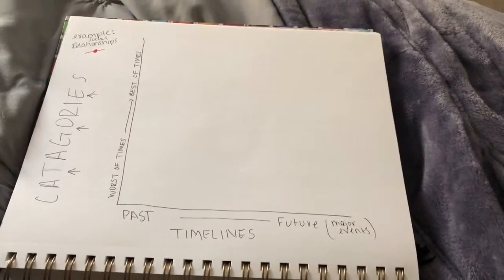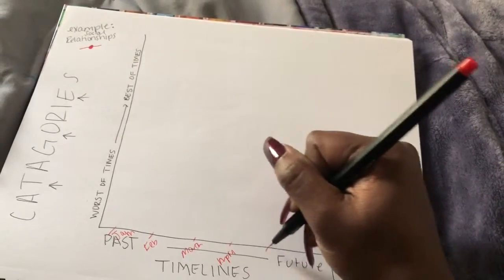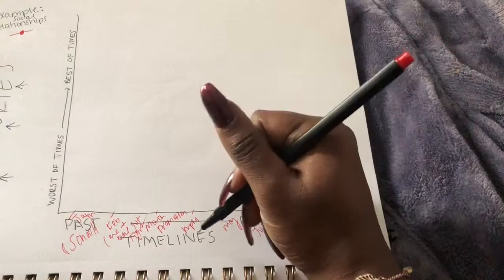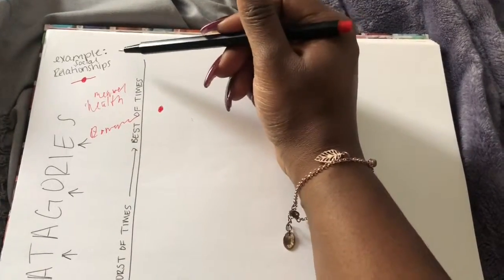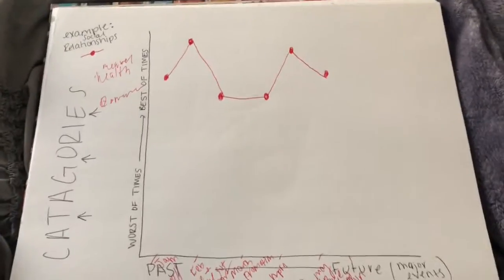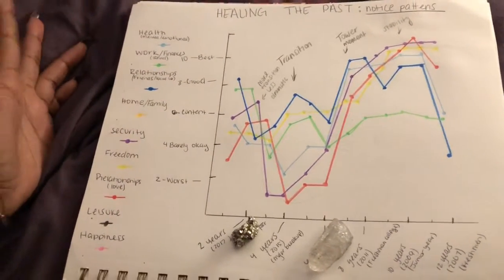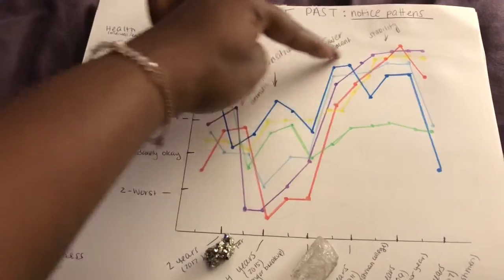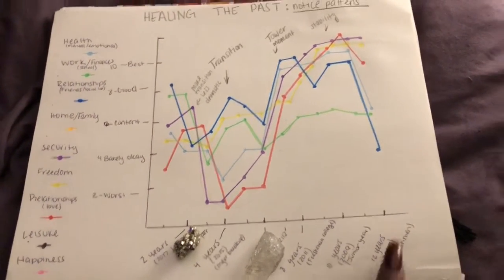Healing Time Line Graph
An amazing way to figure out your triggers and where in your life you need a lil TLC